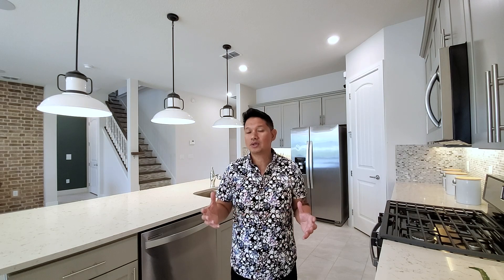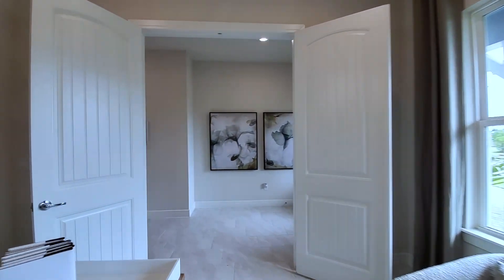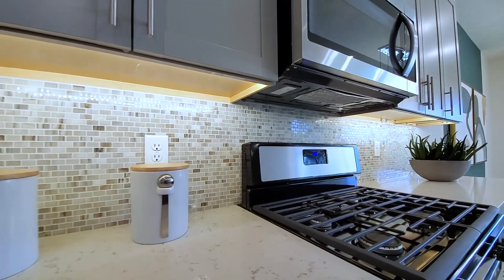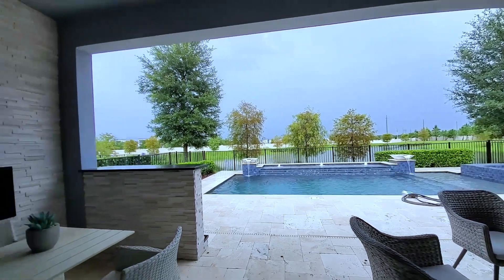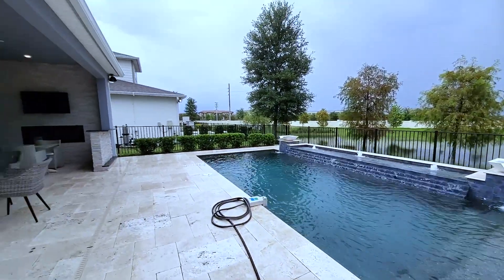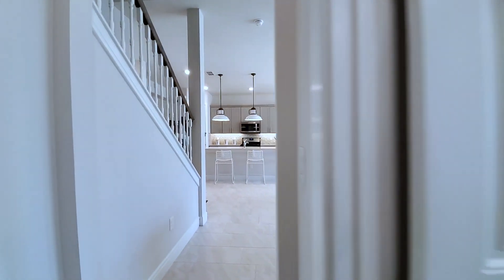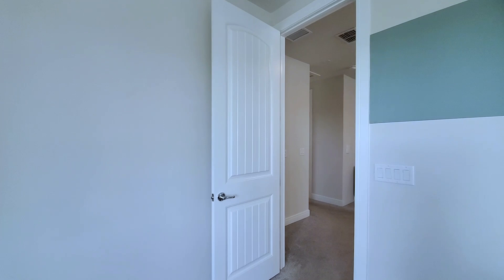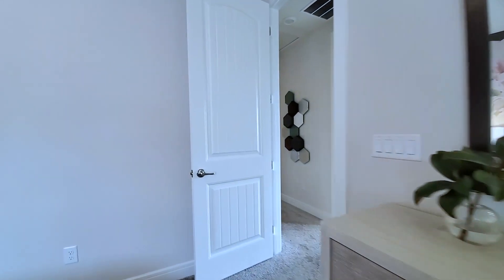Winter Garden Lake Nona Model Tour | Whitestone Model | Orlando Home Finders | Orlando Realtor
Winter Garden Lake Nona Model Tour | Mistique Model | Orlando Home Finders | Orlando Realtor

Lake Nona base elevation price: $655,990
Winter Garden Base Elevation Price: $

*Base Elevation Price at Time of Filming: This does not include, lot premium or upgrades

Mystique: 1 story option - 10' 8" ceilings
2-4 bedrooms
2- baths
3 tandem car garage
1,889 sq ft.

As Seen in This Tour Mystique Grand (additional second floor):
3-5 bedrooms
2-3- baths
3 tandem car garage
2,870+ sq ft.